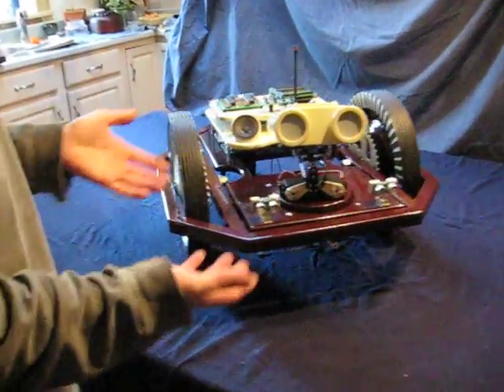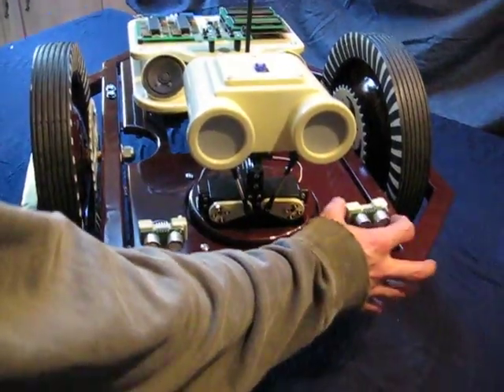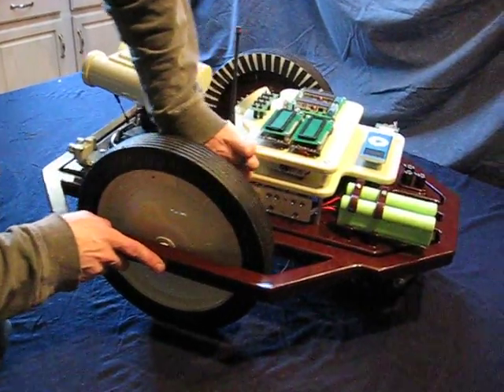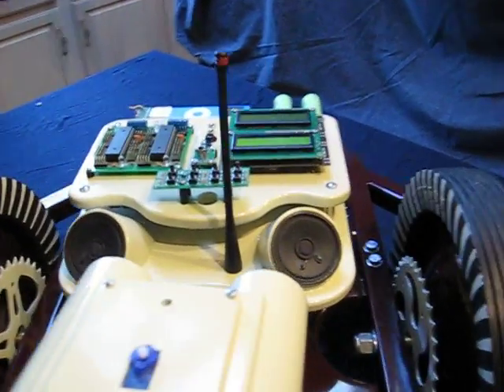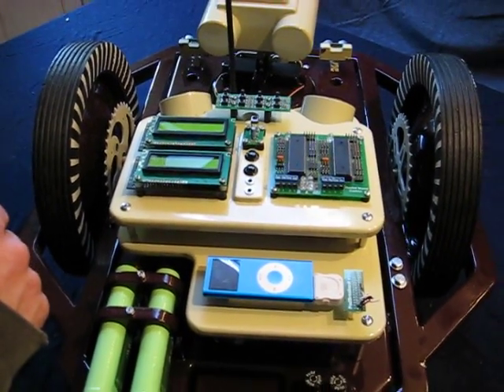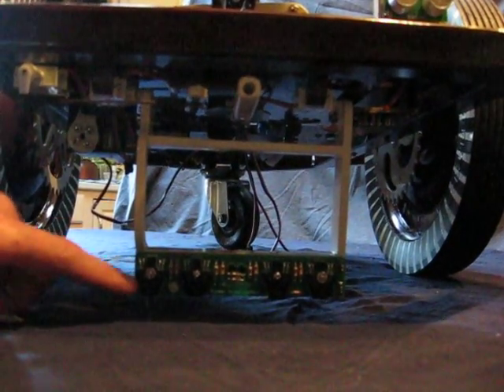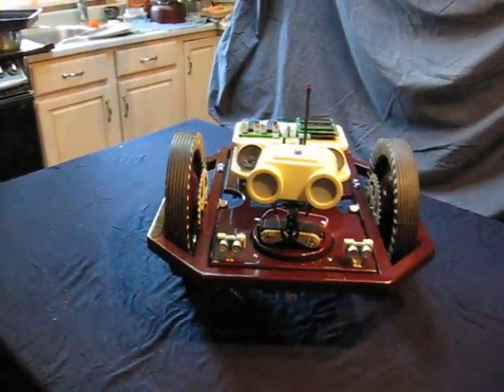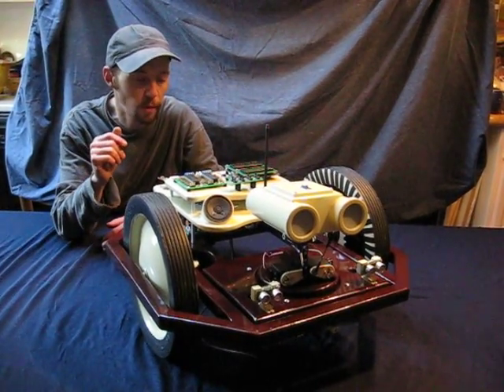Walter Update 1.16.10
Walter 3.0... After Paint